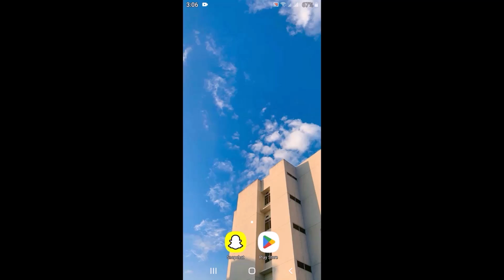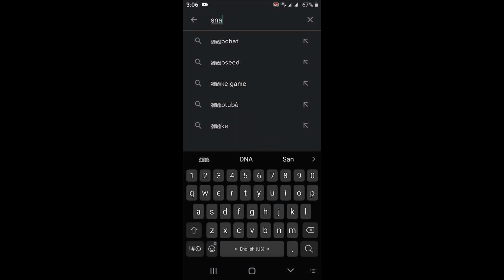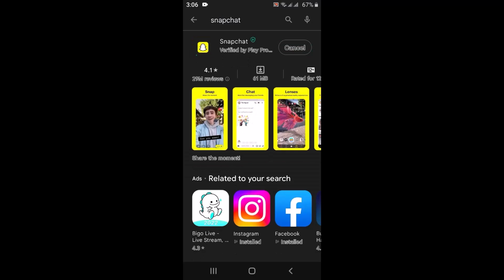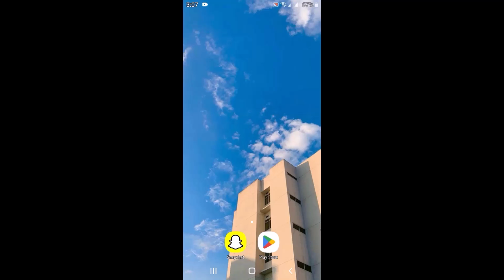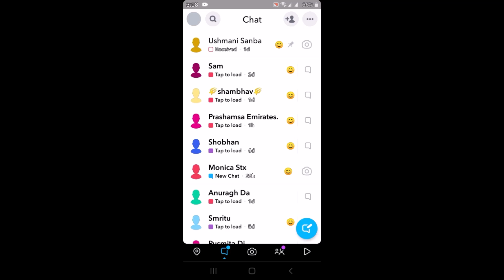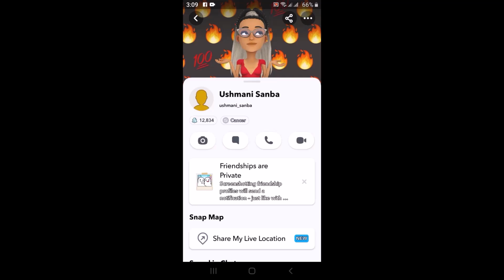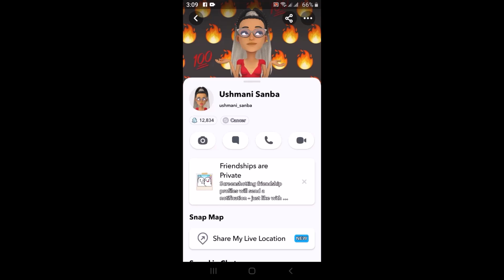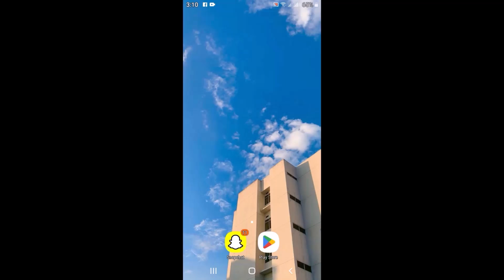Can You See Other Peoples Best Friends List on Snapchat ?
This video guides you in an easy step-by-step process to see other people's best friend lists on Snapchat.

Follow these simple steps:
1) Update the Snapchat application
2) There is no option as seeing other people's best friend lists.
3) Instead of that you can check their Snaps score.
4) Open Snapchat.
5) Tap on the chat icon.
6) Next tap on their bit emoji.
7) Next page you'll be able to see their snaps score.
That's it.